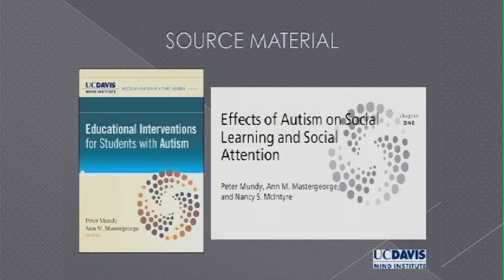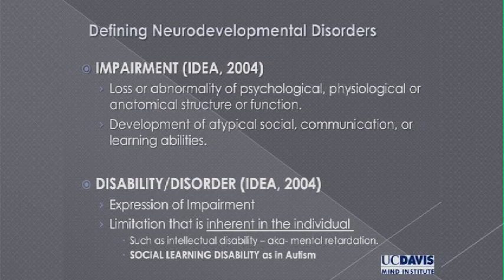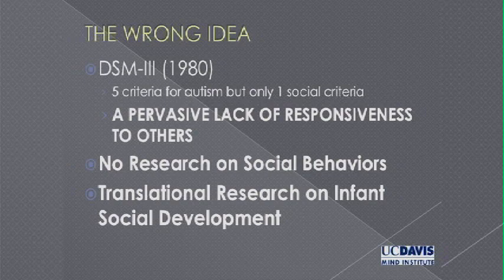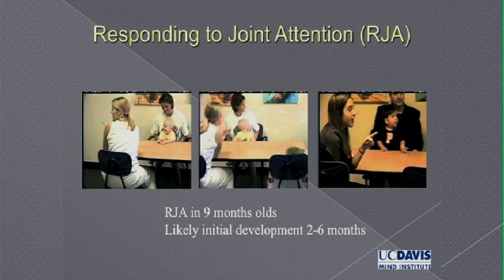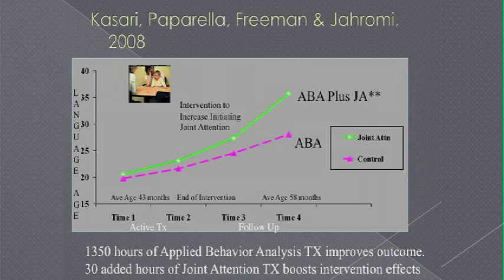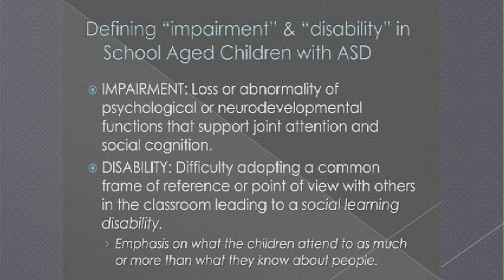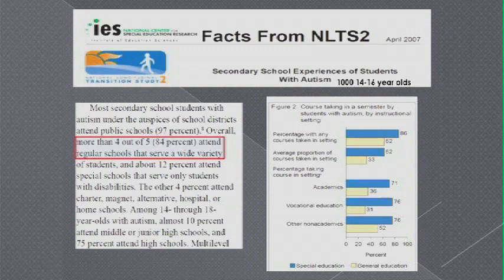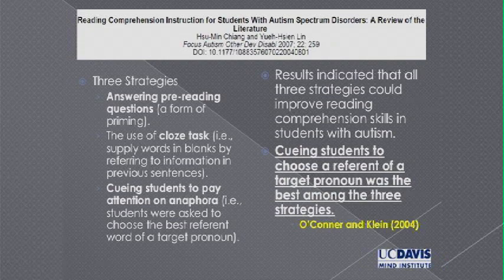Social Learning: Implications for Children with Autism Spectrum Disorders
Conceptualizing autism as a social learning disability, with implications for potential innovations in education. Series: "MIND Institute Lecture Series on Neurodevelopmental Disorders" [Health and Medicine] [Show ID: 24535]